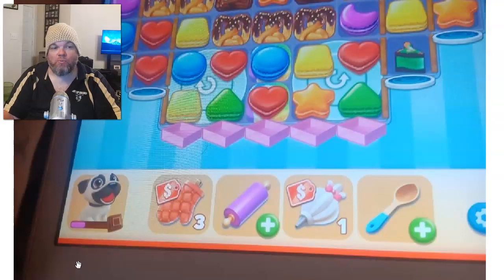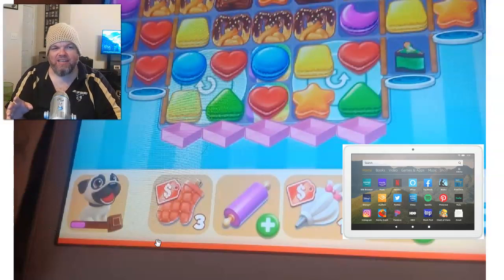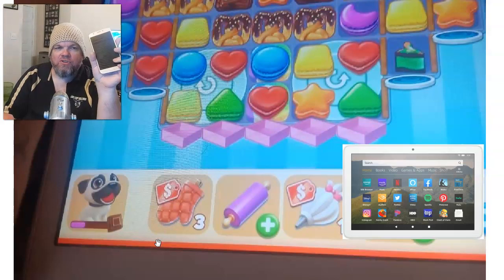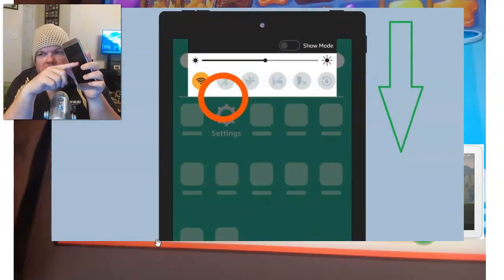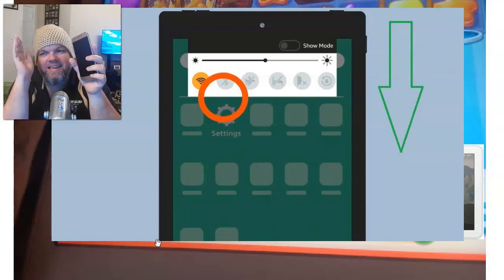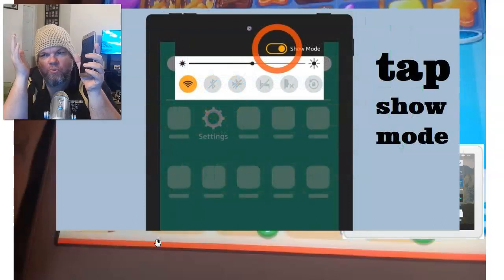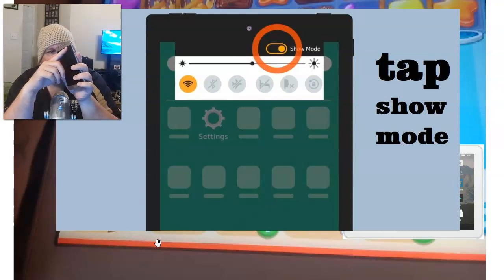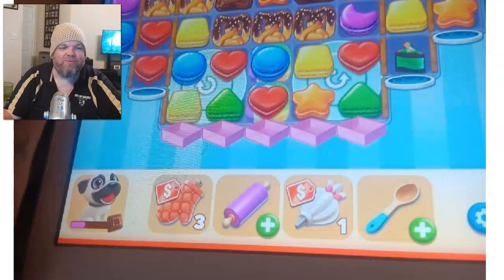Fix Long RED LINE on Bottom of Screen Amazon Fire Tablet or Kindle Colorsoft (How Turn Off Show Mode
Quick video showing you how to remove the long red line on the bottom of your Amazon Fire Tablet or Kindle Colorsoft that keeps crashing games and other apps you may be using.  It's usually the Show Mode with the Mic Off that is causing the issue.